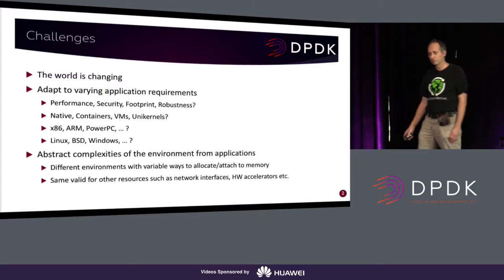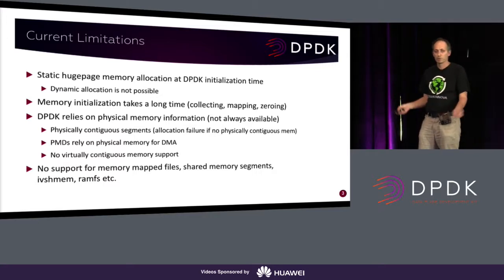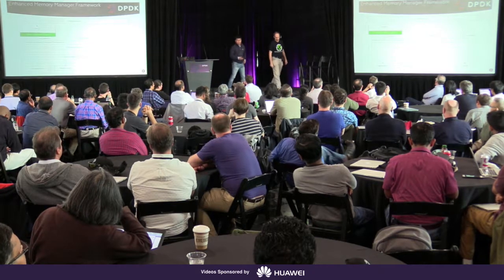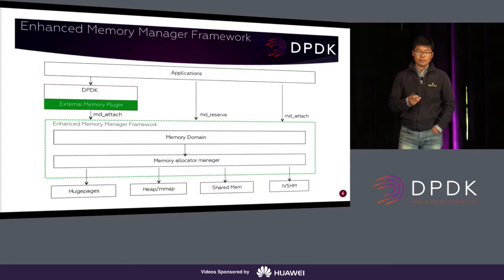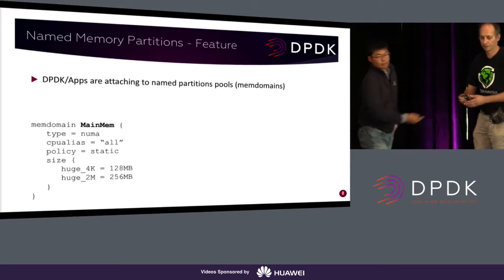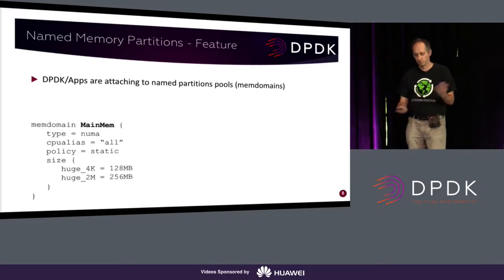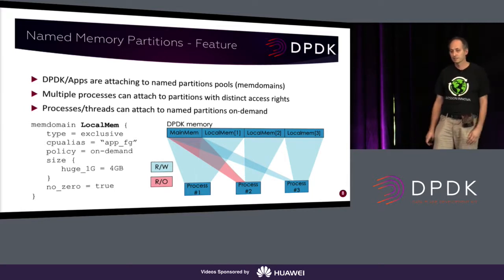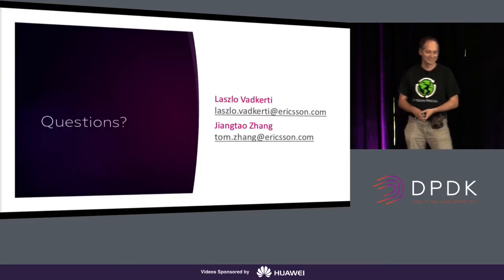Enhanced Memory Management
In this presentation we will be reviewing Enhanced Memory Management techniques and multi-process enhancements as a possible way to seamlessly solve burning issues like slow initialization, memory protection, memory hotplug, dynamic scale up/down, physically vs virtually contiguous, inter-vm shared memory etc.